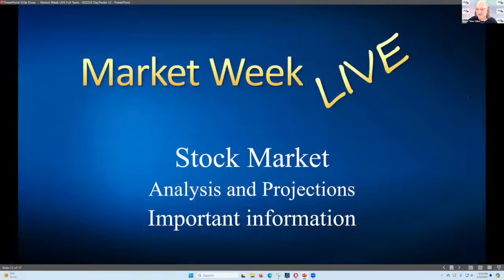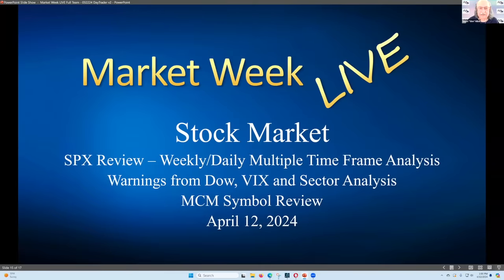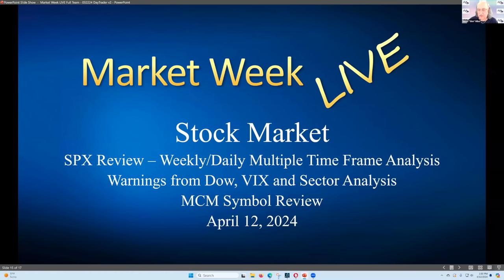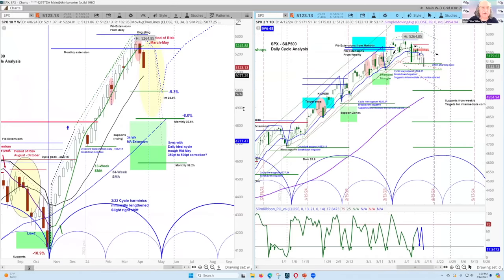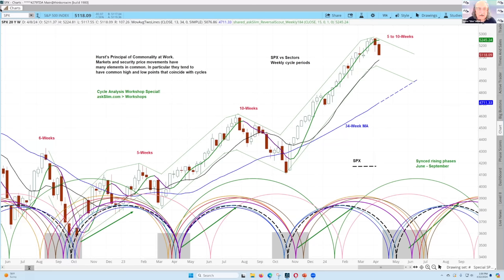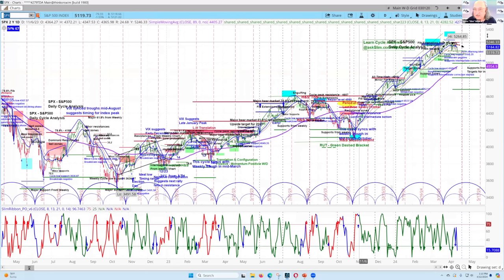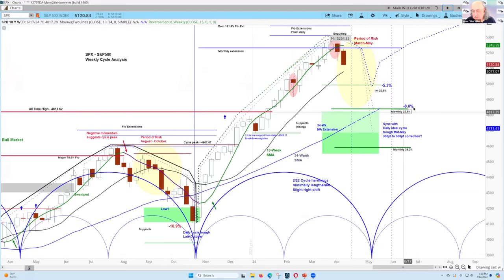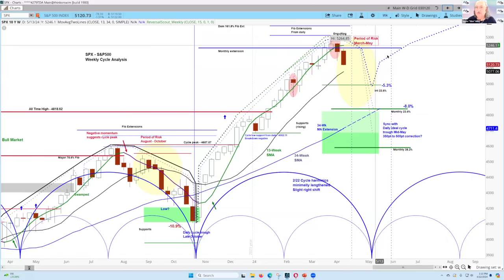US Stock Market - S&P 500 SPX & DJI | Cycle and Chart Analysis |Price Projections & Timing